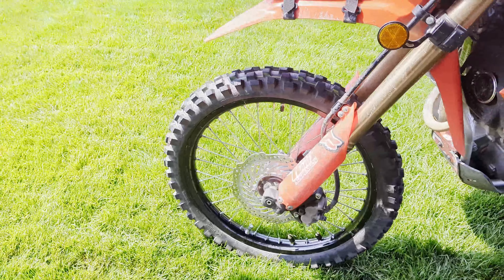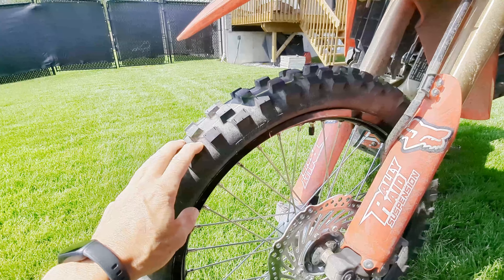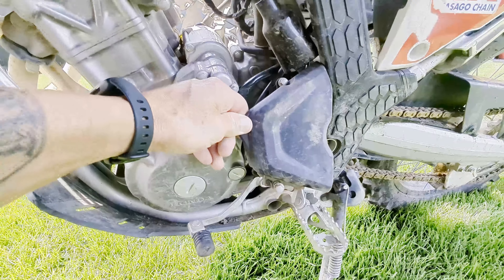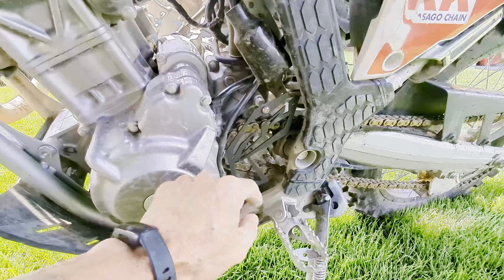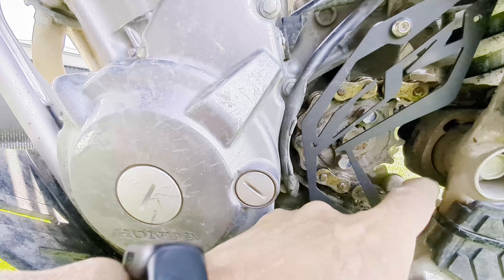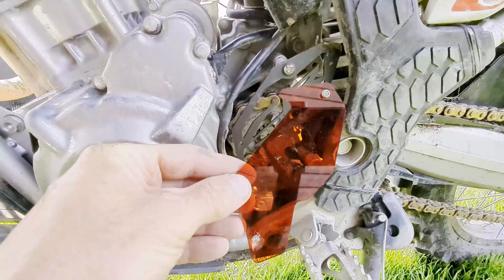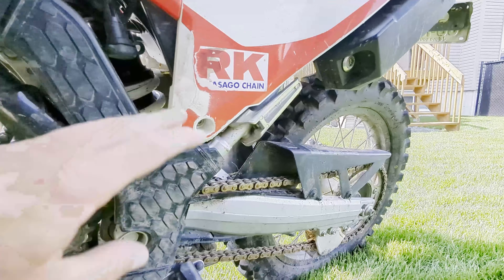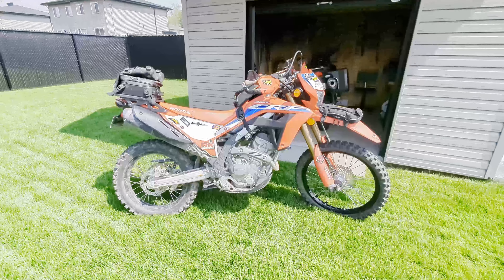MORE HONDA CRF ACCESSORIES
More Honda CRF300L Accessories.
Sprocket Guard